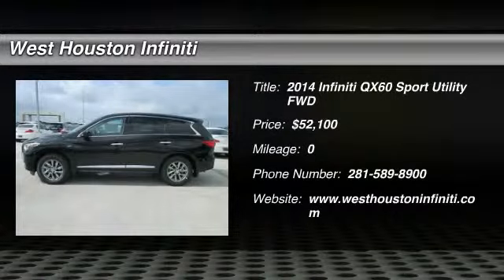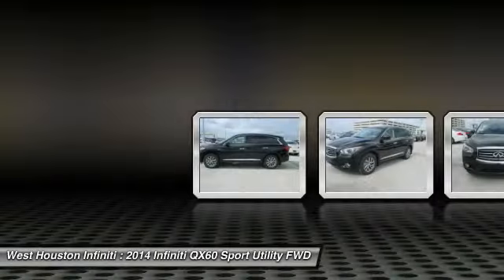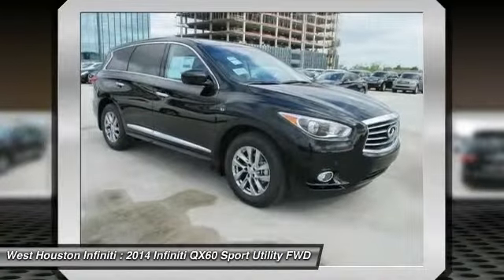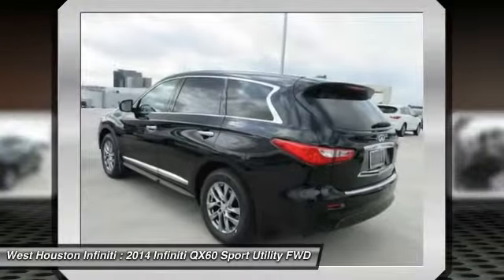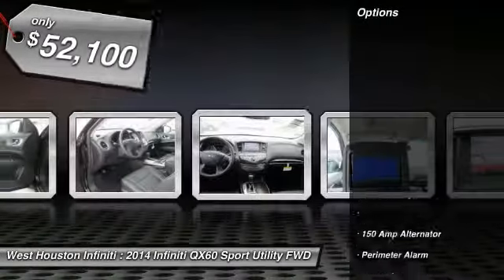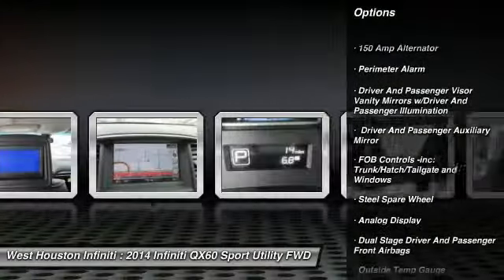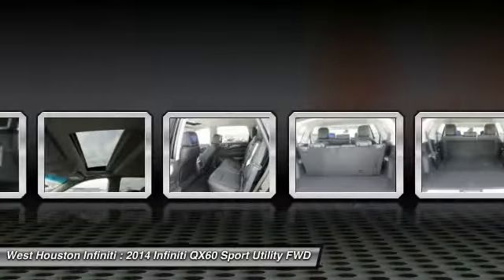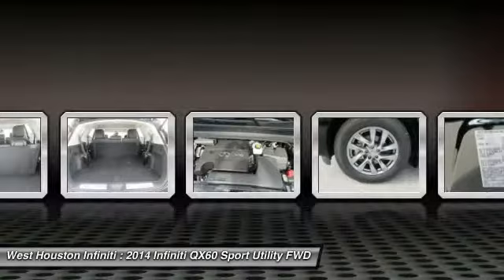2014 Infiniti QX60 Houston TX X6A434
2014 Infiniti QX60

We are pleased to present this excellent 2014 Infiniti QX60 with 0 miles. Its beautiful Black Obsidian exterior is nicely complimented by a clean Graphite interior.  This QX60 comes equipped with the following options,  , 150 Amp Alternator, Perimeter Alarm, Driver And Passenger Visor Vanity Mirrors w/Driver And Passenger Illumination,  Driver And Passenger Auxiliary Mirror, FOB Controls -inc: Trunk/Hatch/Tailgate and Windows, Steel Spare Wheel, Analog Display, Dual Stage Driver And Passenger Front Airbags, Outside Temp Gauge,  and much more. For a complete list, select the Options button below.